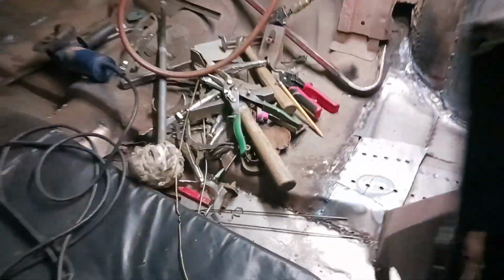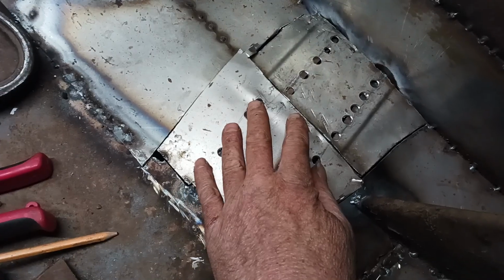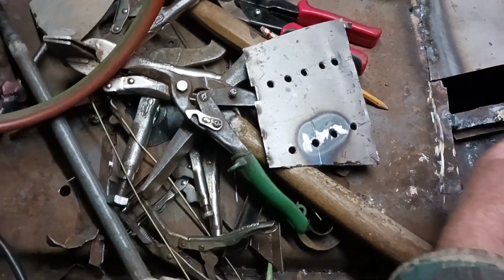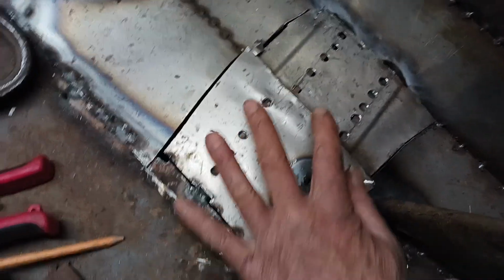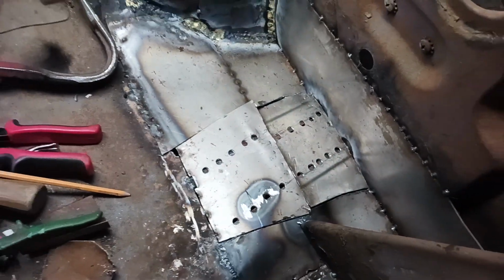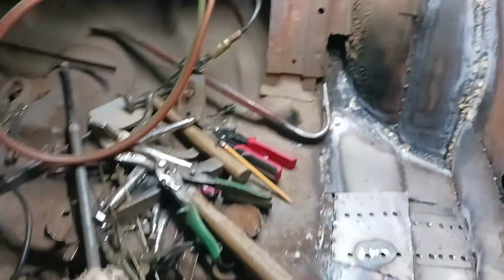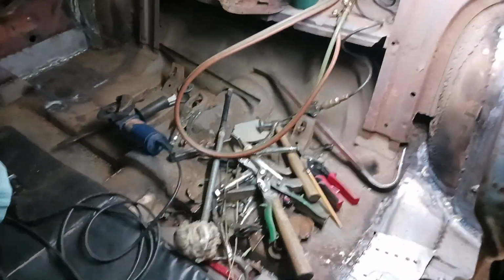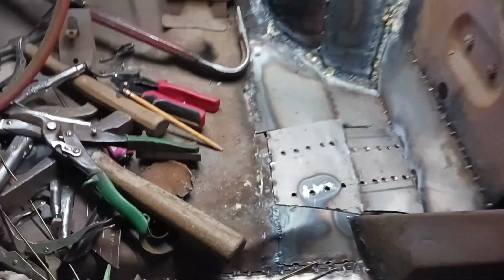weld it up tomorrow